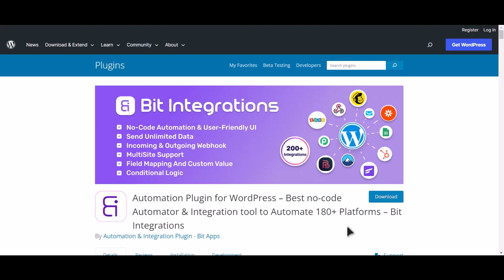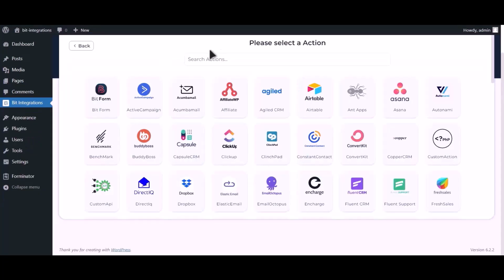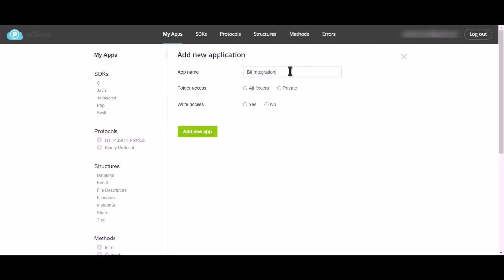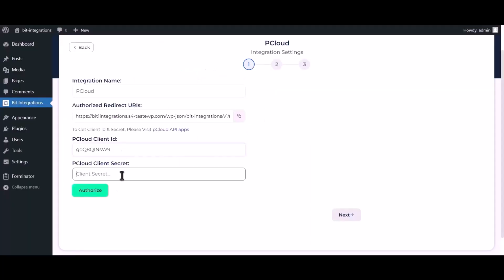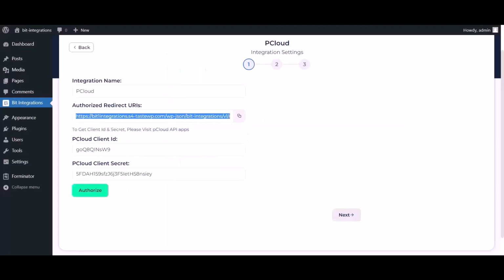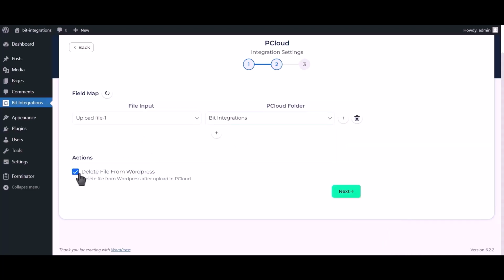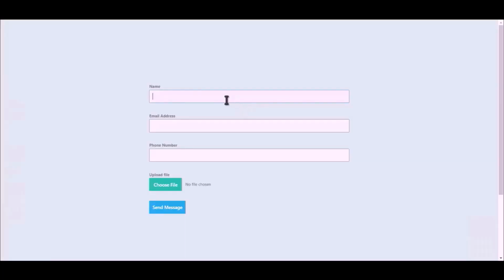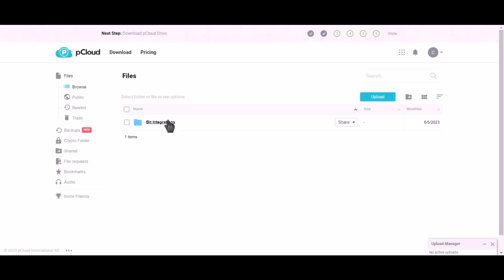Integrating weForms with pCloud | Step-by-Step Tutorial | Bit Integrations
🚀 Elevate your data management game with our comprehensive tutorial on integrating weForms with pCloud using the powerful Bit Integrations WordPress plugin. Discover how to seamlessly store, host, and sync your weForms data, forms, and uploads with pCloud, optimizing your data management efforts and harnessing the convenience of personal cloud storage!

Join us in this enlightening video as we guide you through the step-by-step process of integrating weForms with pCloud, harnessing the capabilities of the Bit Integrations WordPress plugin. Unleash the power of data automation and take your forms and file hosting to the next level by leveraging the efficiency of personal cloud storage.

🌟 Key Highlights:
✅ Detailed walkthrough of integrating weForms with pCloud using Bit Integrations for WordPress.
✅ Enhance your WordPress website by effortlessly linking your weForms data and submissions to pCloud's personal cloud storage.

🔗 Whether you're a blogger, business owner, or data enthusiast, this integration empowers you to effortlessly manage, host, and sync your weForms data, forms, and uploads with pCloud's personal cloud storage. Join us now to experience the efficiency of seamless data integration!